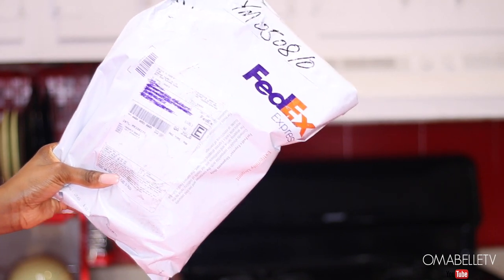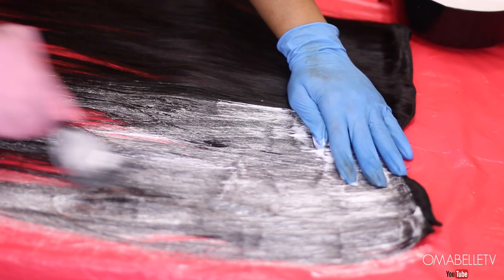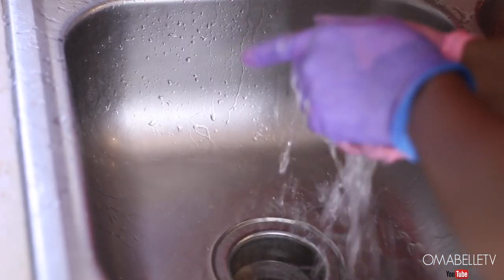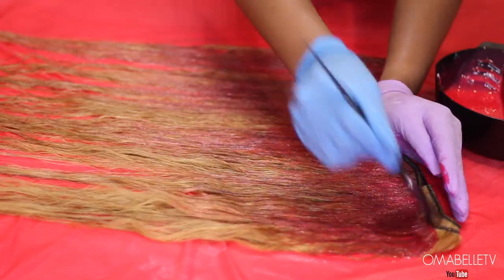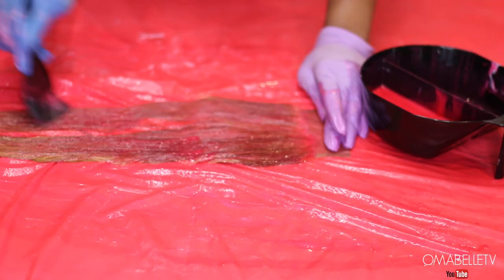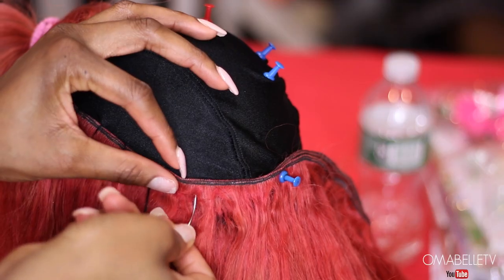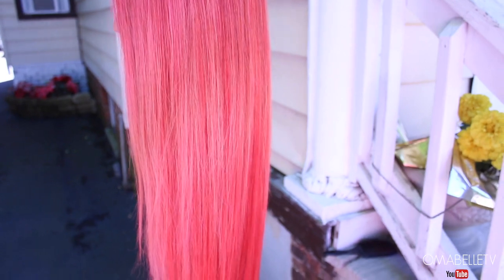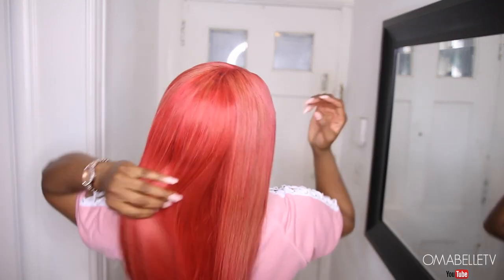FROM START TO FINISH - DIY LACE WIG TRANSFORMATION : BLACK TO ORANGE PINK FT. TODAY ONLY HAIR | OMAB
Hi Beauties, Welcome back. Today i'm going to show you guys how i achieved this pink/red hair i'm rocking here using Today only hair in 4 bundles of 26inches and a 20 inch closure. The quality of the hair is amazing. No shedding, no tangle even after several bleach and processing.

Straight Hair 4 Bundles with Lace Closure